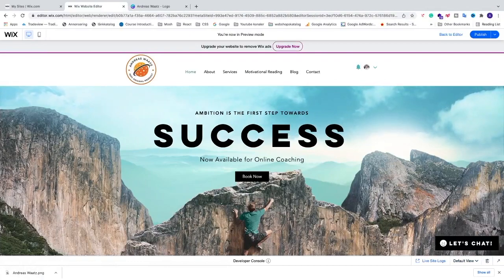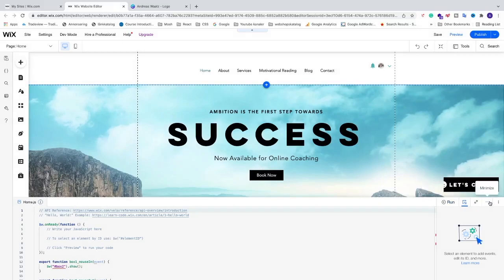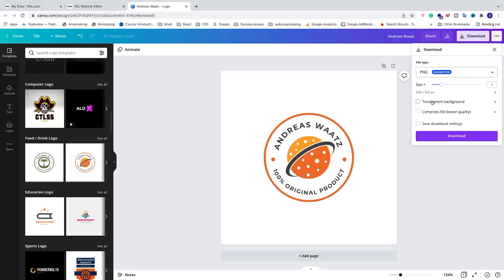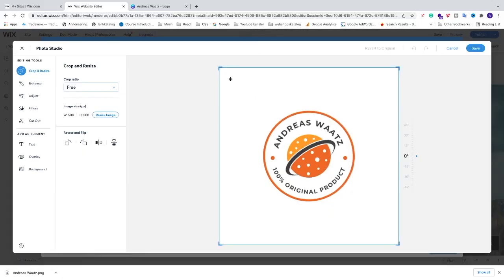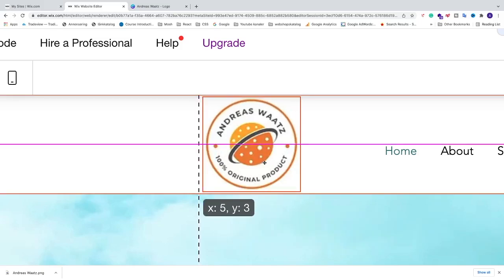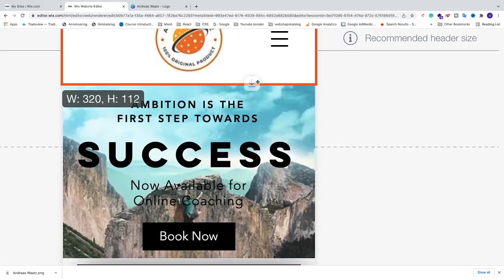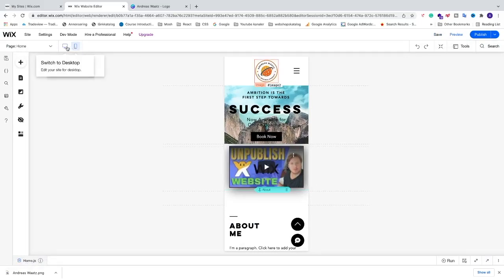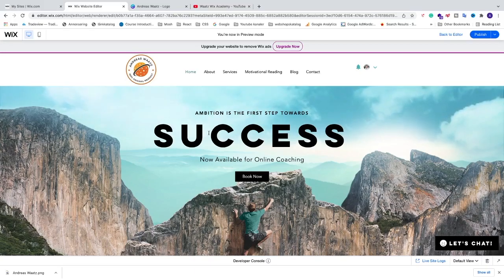How to Add Logo to Header in Wix Website 2022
How to easily add a logo to your header in your Wix website in 2022.

In this Wix tutorial, we will add a header that looks good in both desktop and mobile view. I will also show you how you can make your logo to a link so when someone goes to another page and click on the logo gets back to the home page.